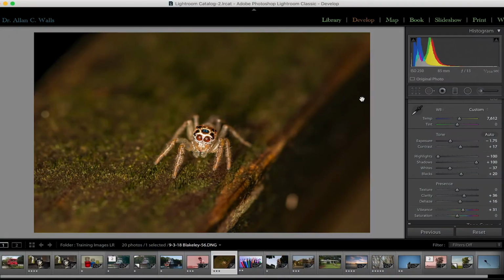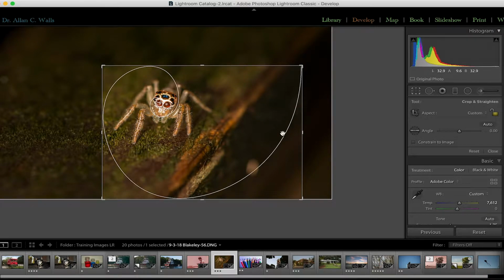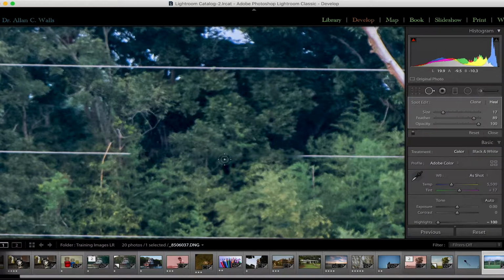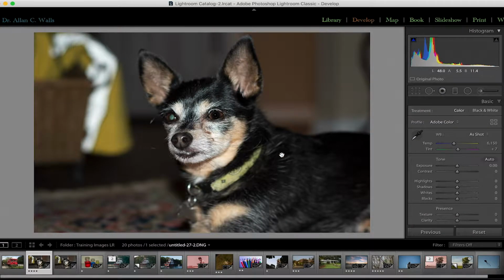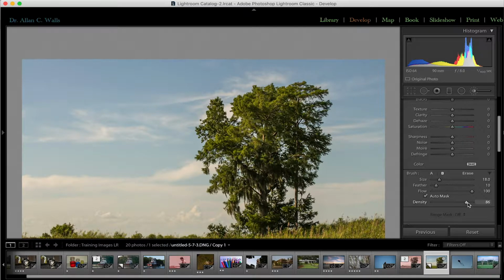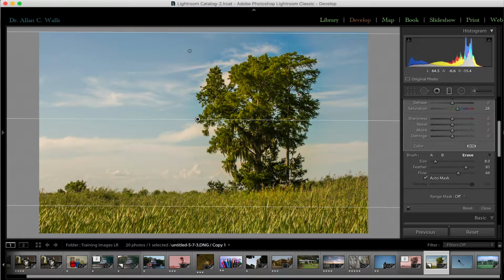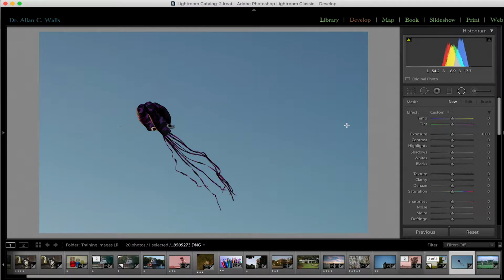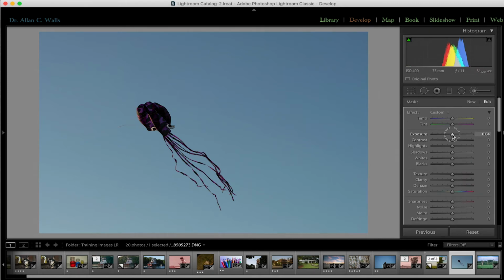Photo Editing for Beginners - Part 7 - The Tool Bar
Everything you need to know to get the most of Lightroom Classic's incredibly useful tool bar. Cropping, spot removal, red eye and pet eye corrections, and the all important filters. We go into some depth with the graduated and radial filters and spend the last part of the video getting to know the adjustment brush. As a bonus, we also look at how to apply luminance and color masks with the filter tools. Hope you enjoy it. If you do, please consider giving the video a thumbs up!